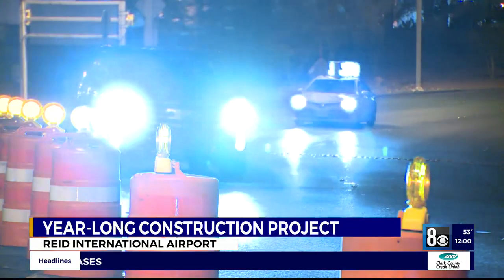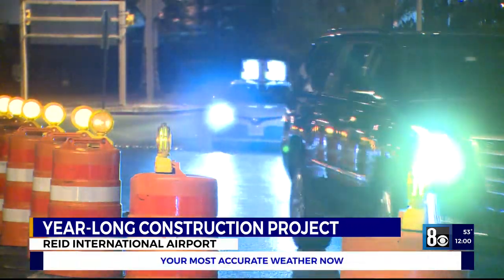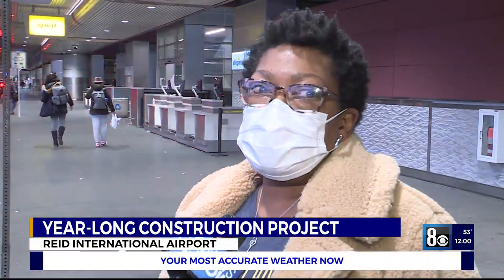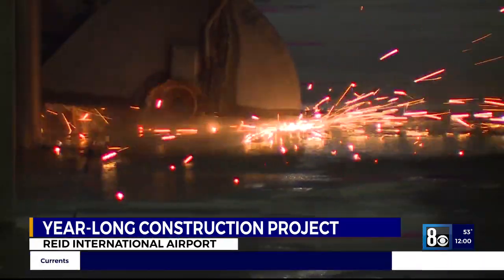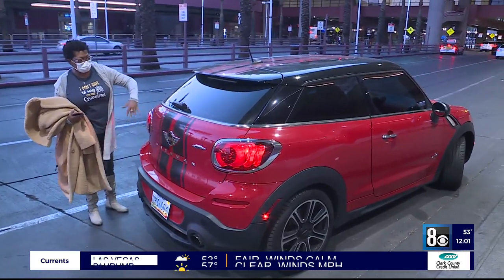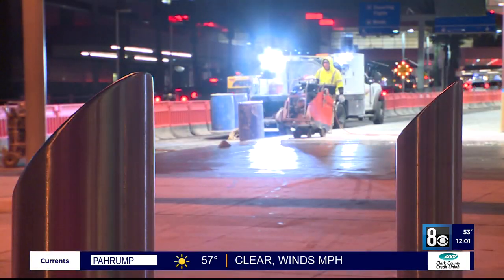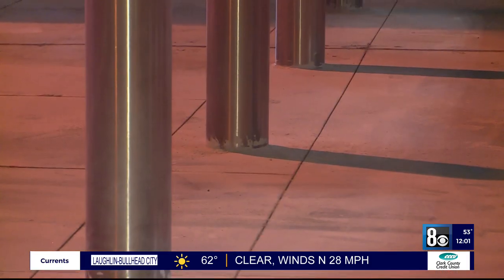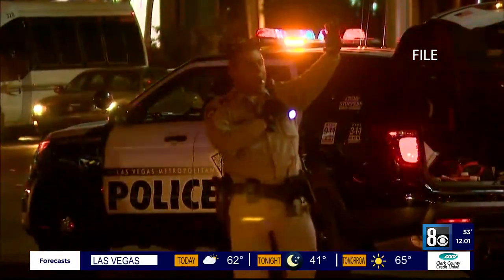Construction project to install bollards begins at airport, could cause some traffic backups